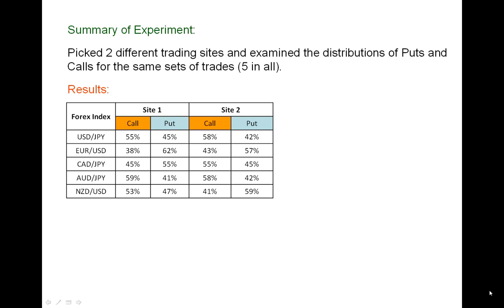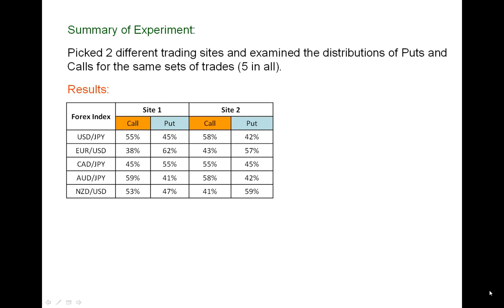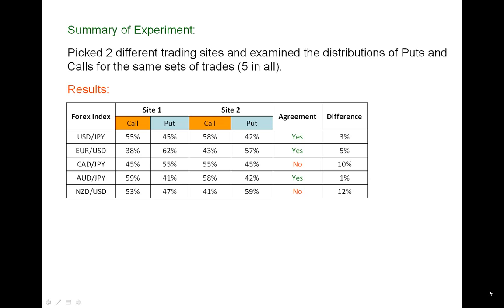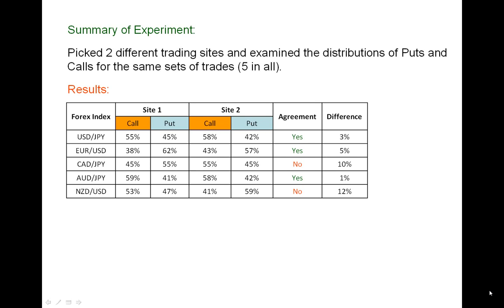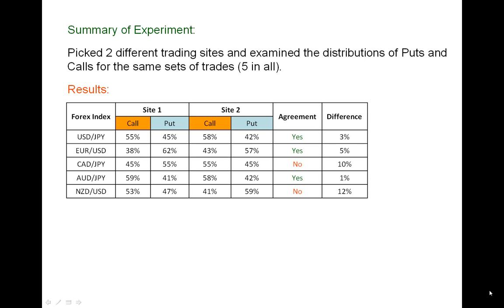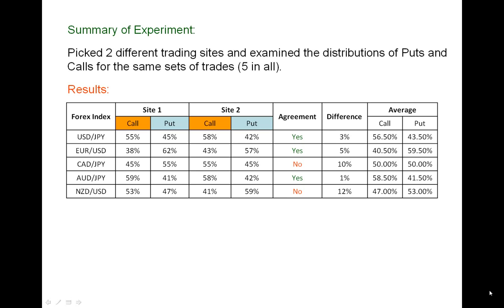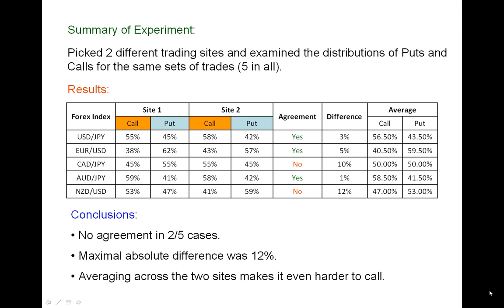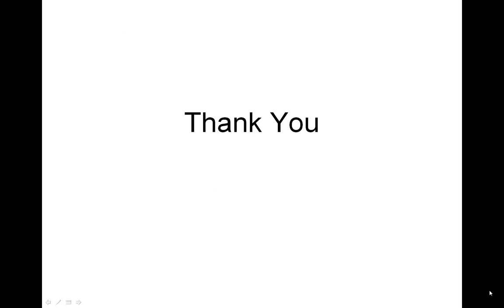Binary Options Experiment 1: Analysis Portion